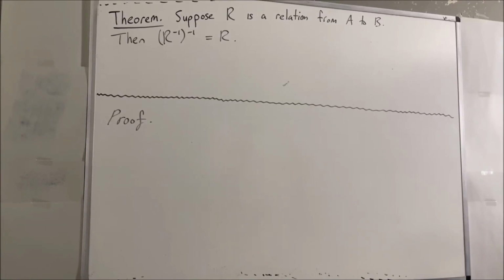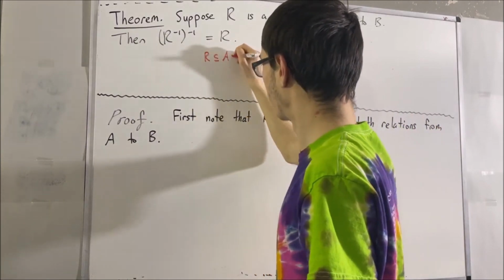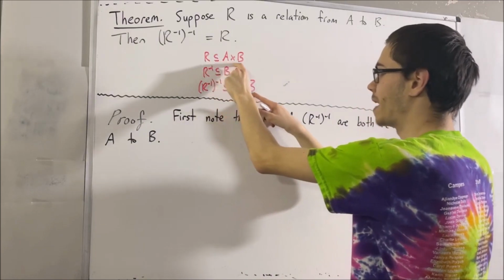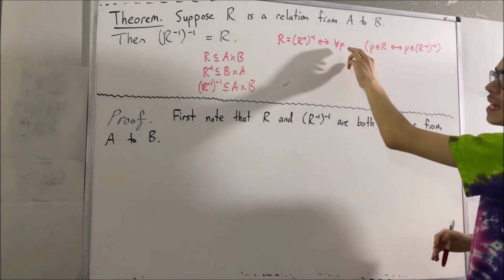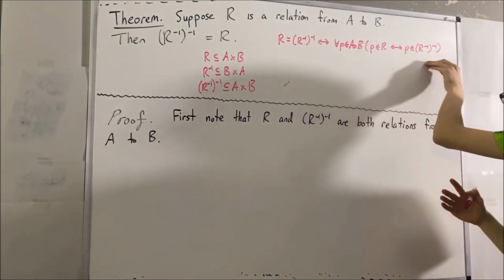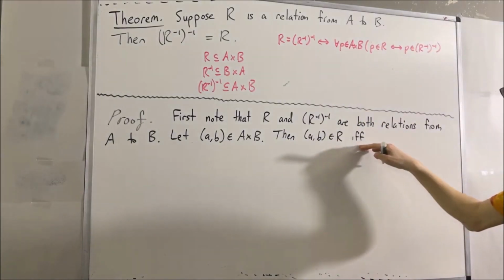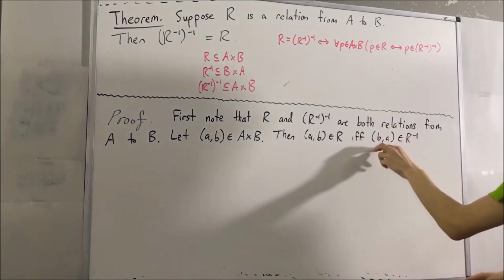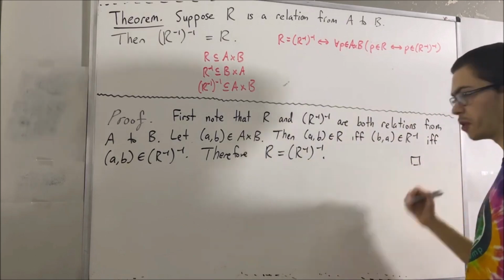(R^-1)^-1 = R Theorem for Relations Proof [ILIEKMATHPHYSICS]